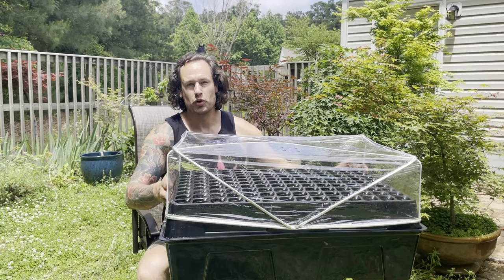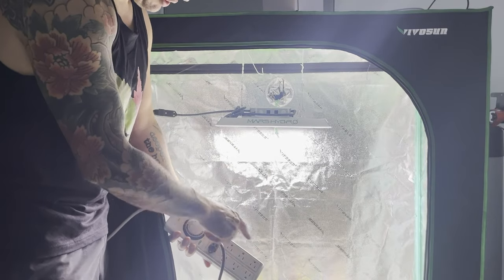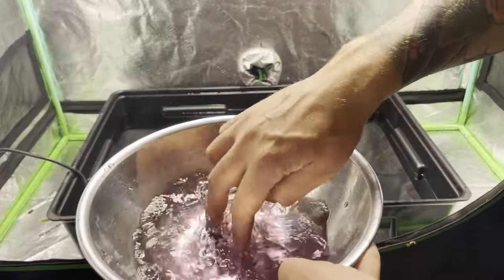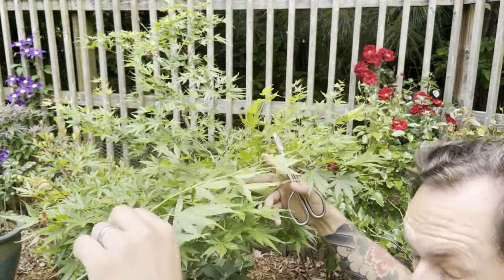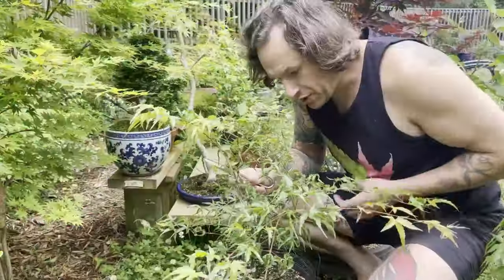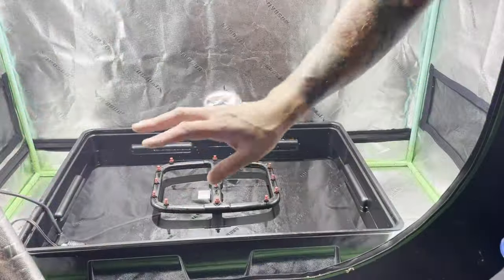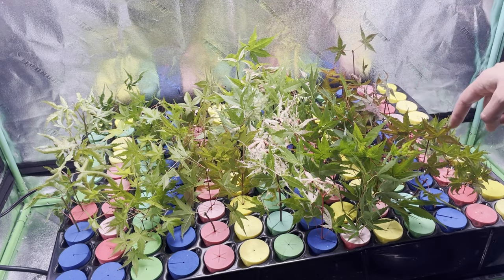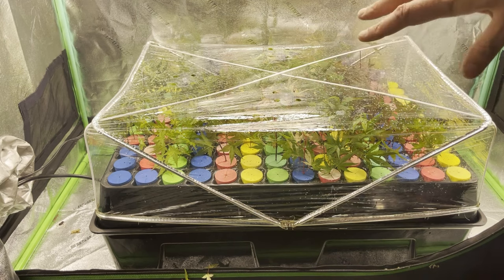Aeroponic Propagation Japanese Maple Rooted Cuttings Explained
In this episode we provide a detailed tutorial on setting up an aeroponic propagator for propagating Japanese maple rooted cuttings.

Dang! I just realized I uploaded this video without correcting the color glitch on transitions! I’m sorry folks!!

Aeroponic Propagator:

Clonex Rooting Hormone Gel:

Clonex Rooting Nutrient Liquid:
(Amazon wouldn't give me a link, but you can search it.)